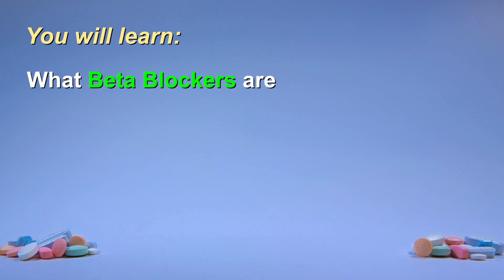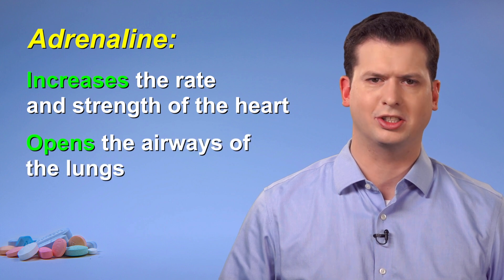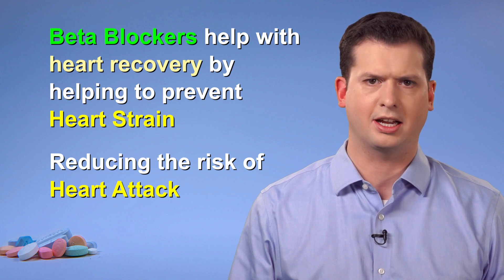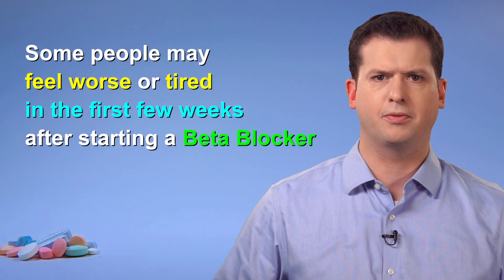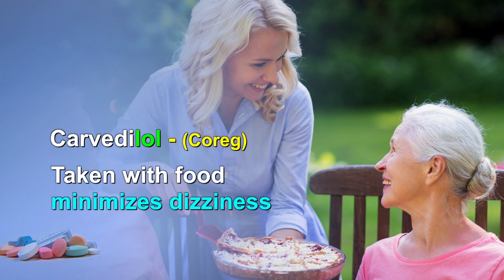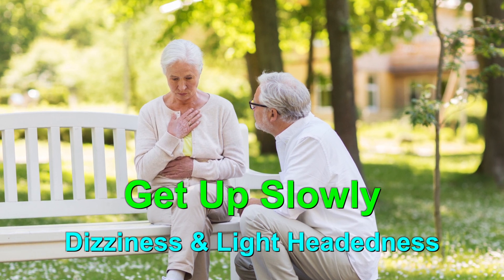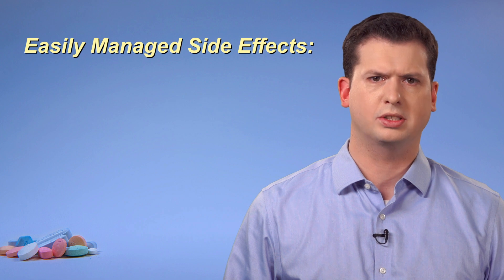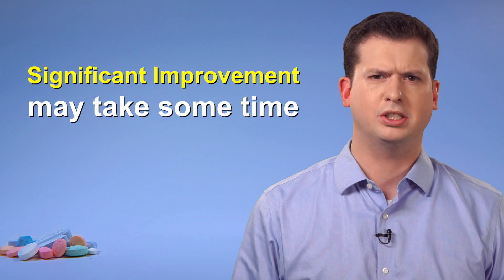Beta Blockers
This video will help you understand what beta blockers are, what they do, why you have been started on one, and how a beta blocker will help you.